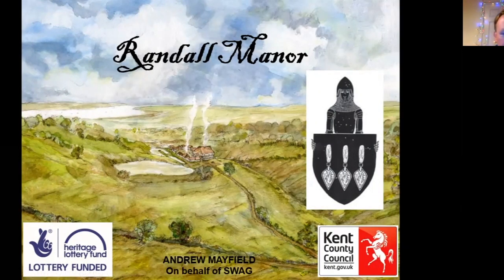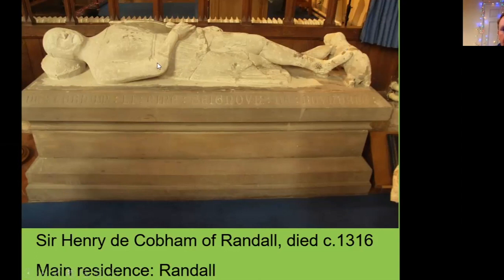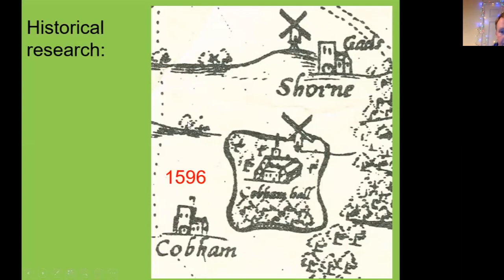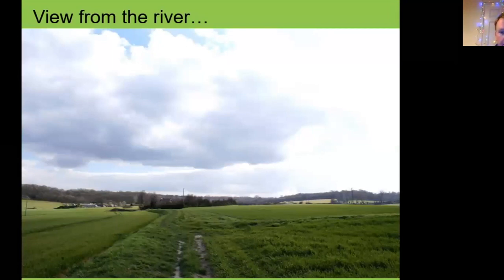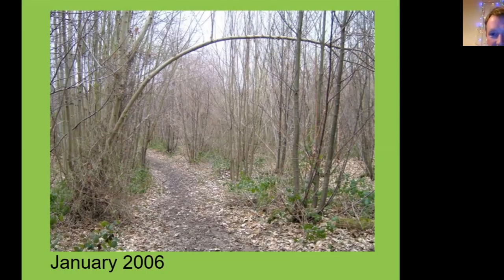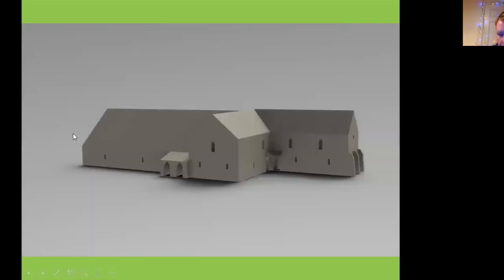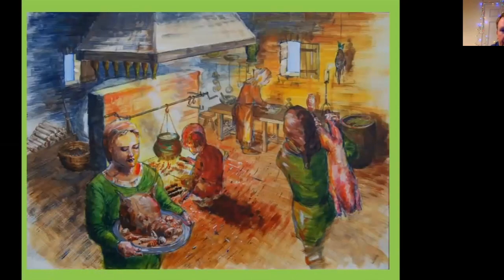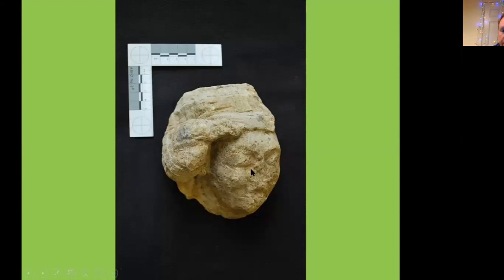Randall Manor, Kent: archaeology and history (2020)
Randall Manor was home to the de Cobhams of Randall. Situated within what is now Shorne Woods Country Park, this talk covers the community excavations between 2006 and 2015 and the history of the site.